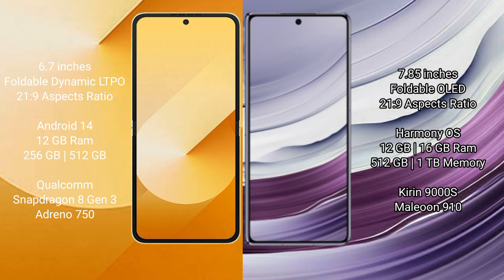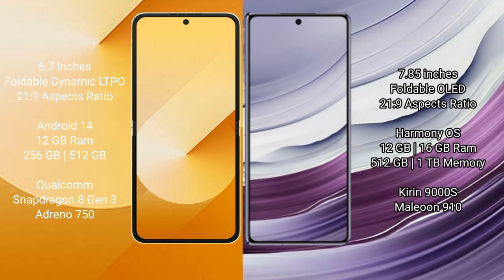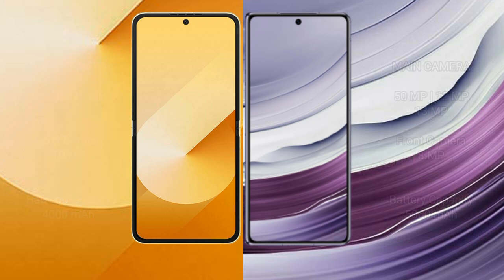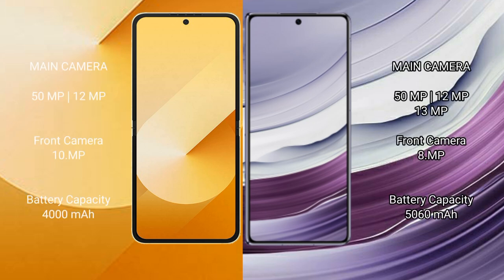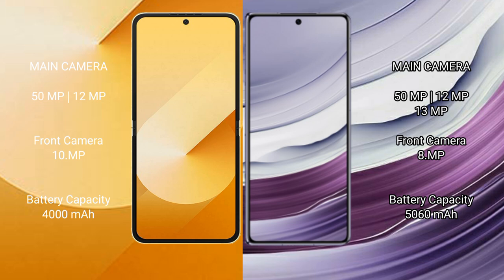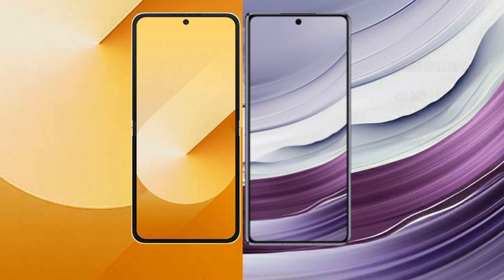Samsung Galaxy Z Flip 6 vs Huawei Mate X5 Review